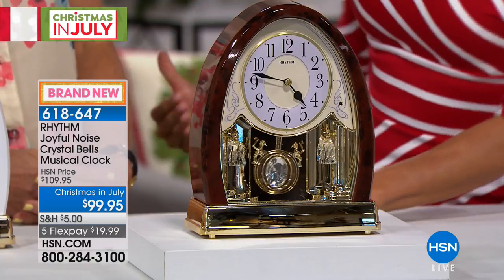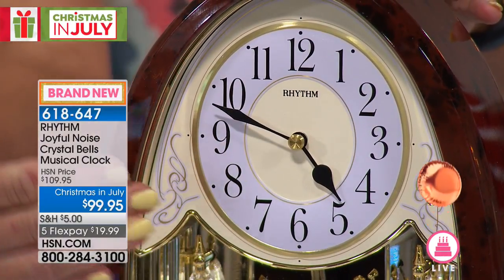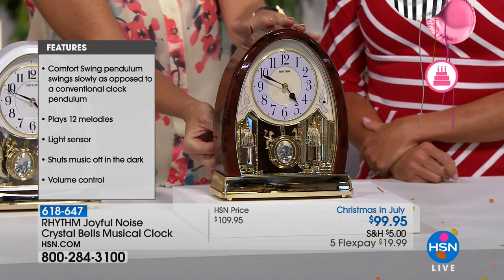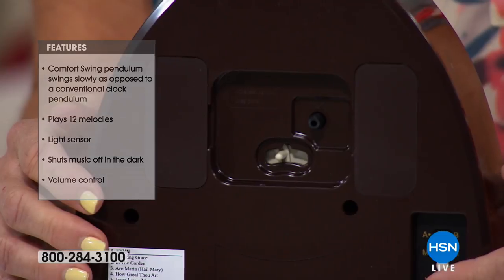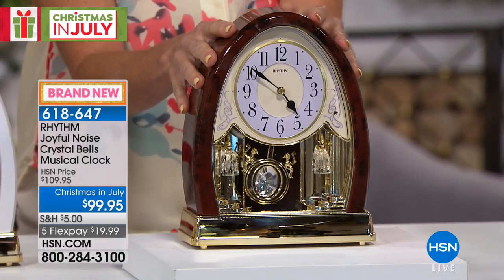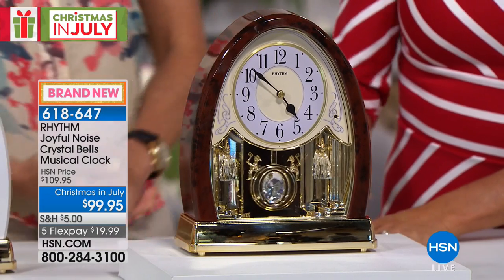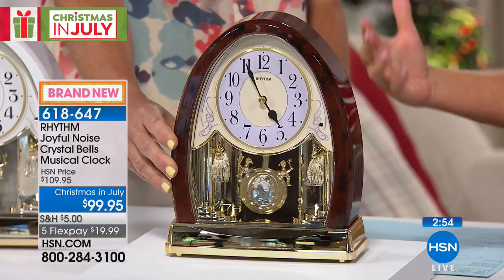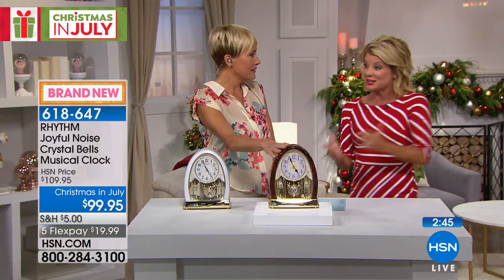RHYTHM Joyful Noise Crystal Bells Clock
Let your house make a joyful noise with this beautiful table clock. Wrapped in an elegant faux wood case, this clock attracts both the eyes and the ears.